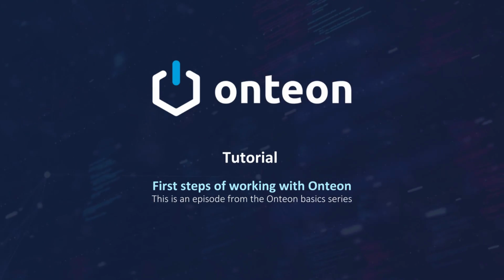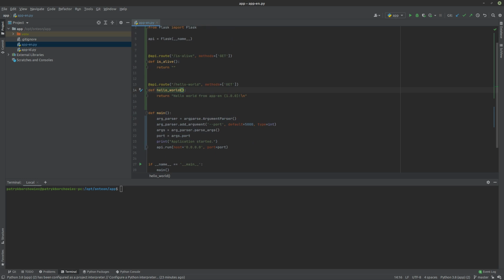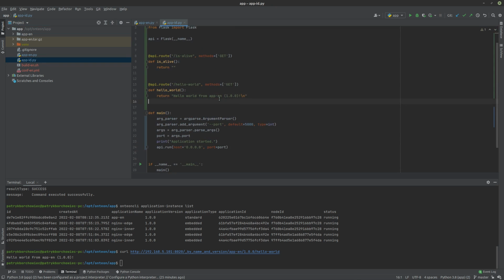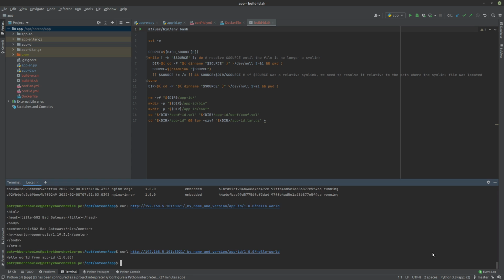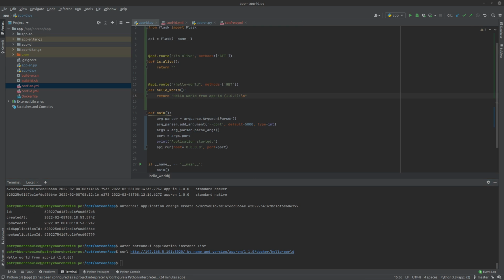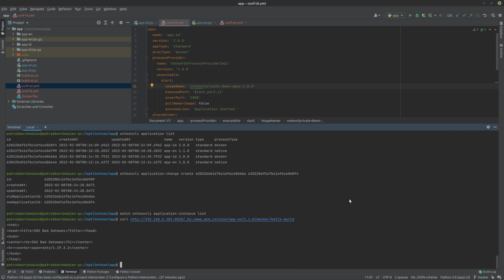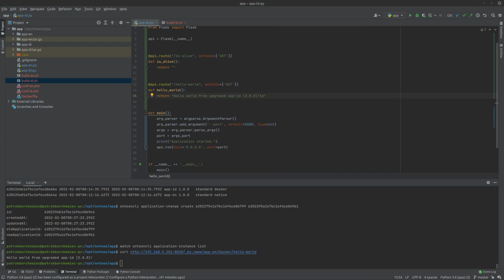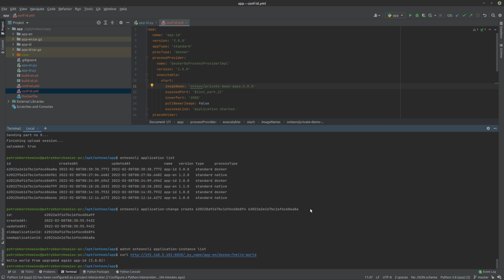Onteon basics series - Onteon Services communication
We want to share with you a series of technical demos, which will help you to know the basics of Onteon.
We also encourage you to watch the entire series, 7 episodes:

1. Onteon basics
2. Onteon installation
3. Authentication and authorization
4. Creating Onteon application
4. Service communication
6. Applications management
7. Monitoring and log management

... through which you will gain an insight into the full extent of Onteon's capabilities.

You can try Onteon for free at any time and get back to us.

‘Getting Started’ chapter contains ‘Quick Start’ section you can use to play with Onteon on your own

Onteon - The effortless route to modern environment, even for legacy applications.